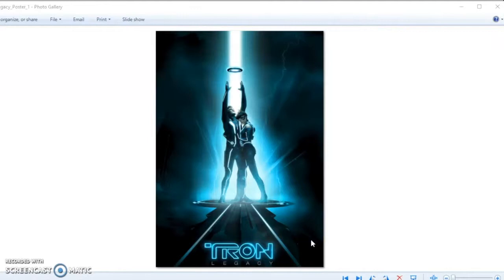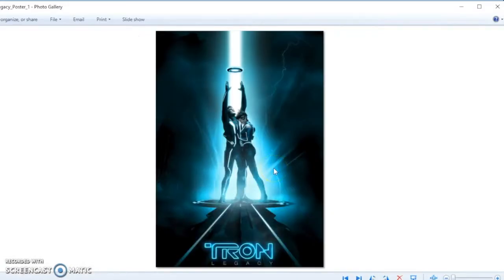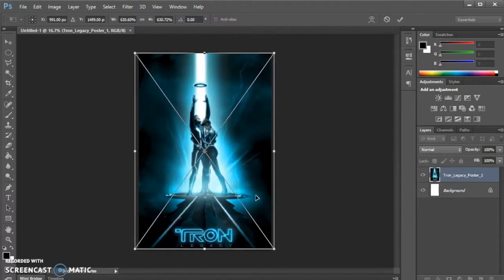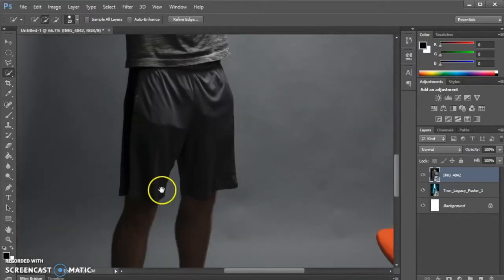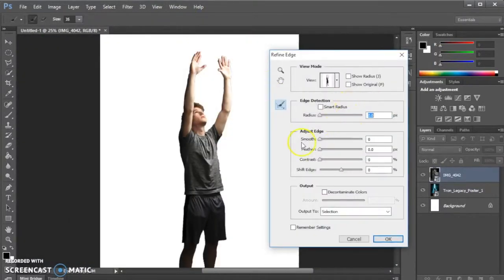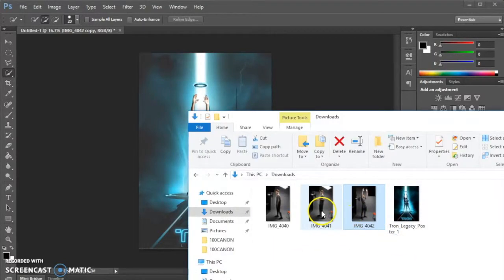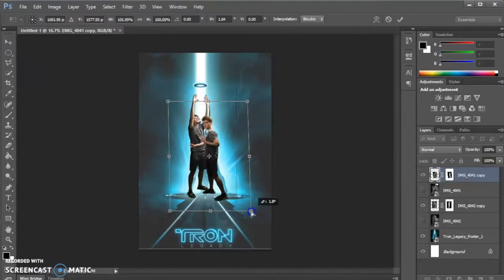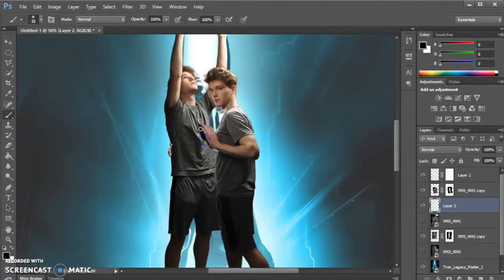Movie Poster - Intro & Person Selection